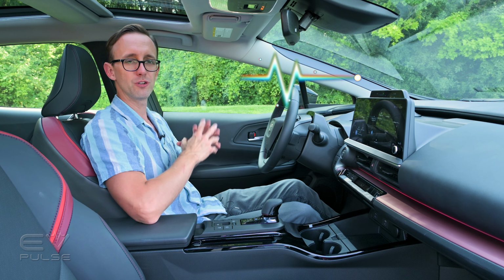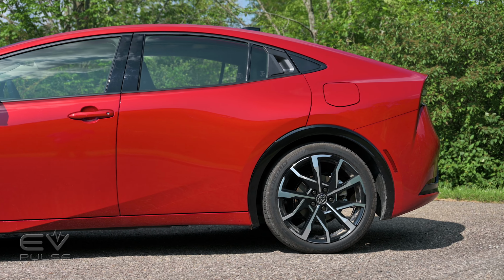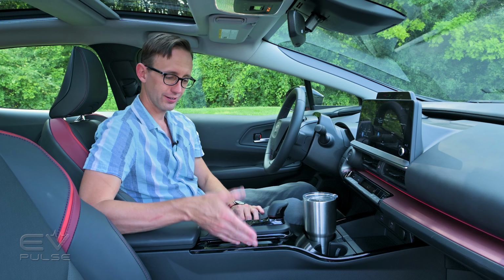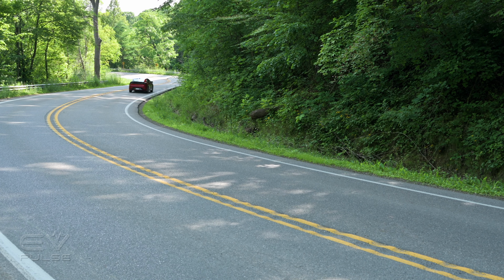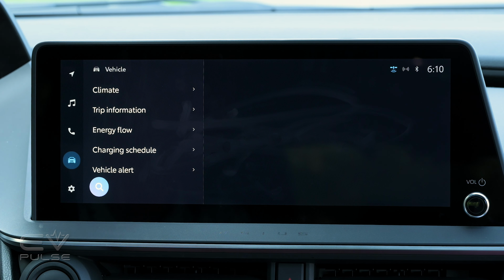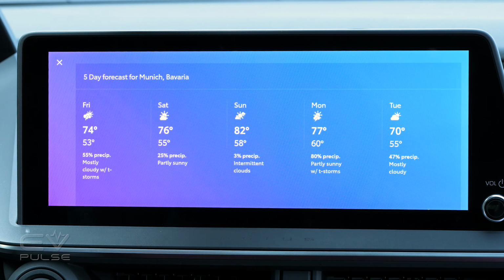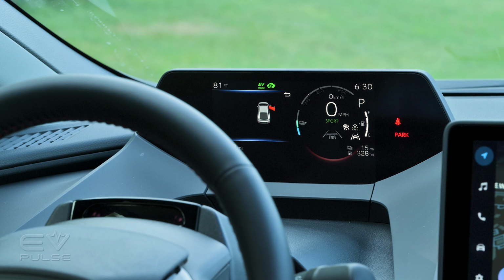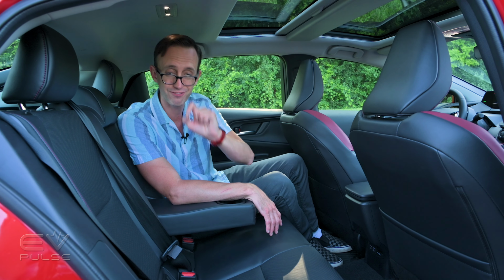HUGE Upgrade: 2023 Toyota Prius Prime Interior & Tech Review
For 2023, the Toyota Prius Prime embodies a blend of elegance and functionality inside. This plug-in hybrid promises a smarter, greener driving experience. The revamped cabin includes an intuitive touchscreen infotainment system, voice recognition, and smartphone integration. BUT, there is one major problem inside, and we can’t believe Toyota engineers missed it.

0:00 Introduction
0:34 What's New?
1:29 Center Console
3:06 Seating Comfort
3:55 Outward Visibility
4:38 Infotainment Performance
6:11 Voice Assistant Demo
7:42 Digital Instrument Cluster
8:43 Rear Seats
9:30 Conclusions